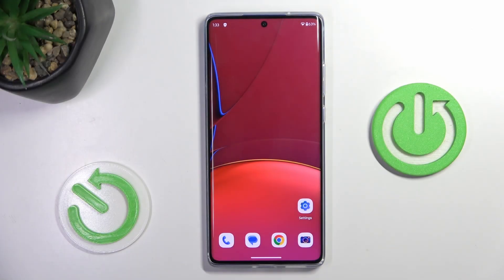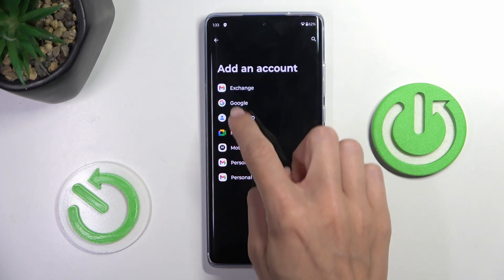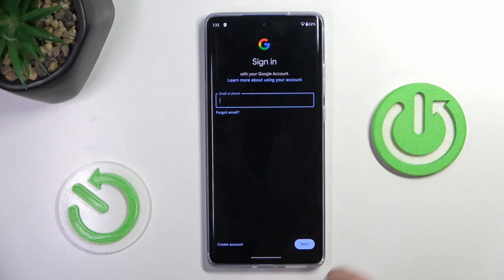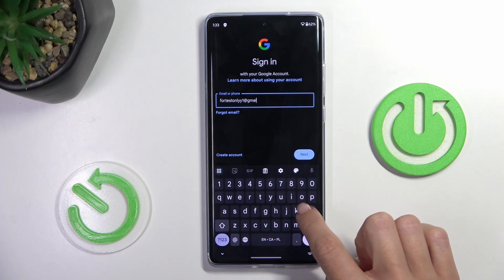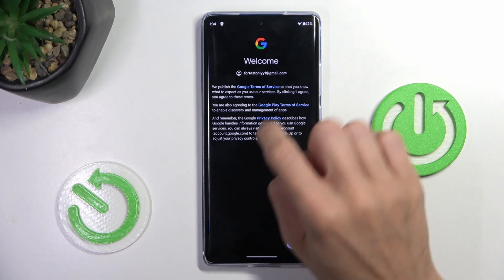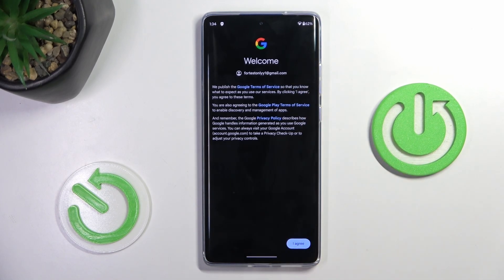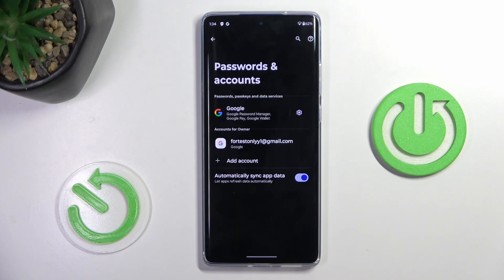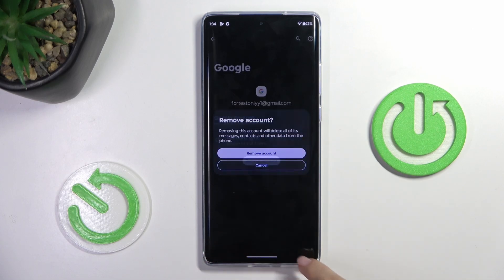How to Add & Remove System Google Account on MOTOROLA Moto G85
Learn how to manage your Google account on the MOTOROLA Moto G85 in this comprehensive video. We’ll walk you through the steps to add a new Google account as well as remove an existing one from your device. Follow our clear instructions to keep your accounts organized and ensure seamless access to Google services.

How to sign into a Google account in MOTOROLA Moto G85? How to log out of a system Google account on MOTOROLA Moto G85? How to manage a Google account in MOTOROLA Moto G85?